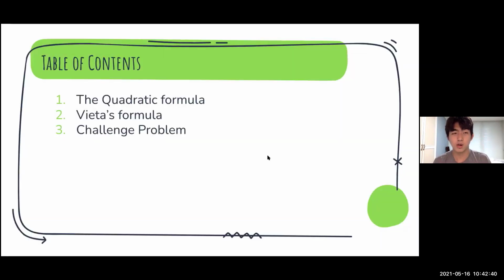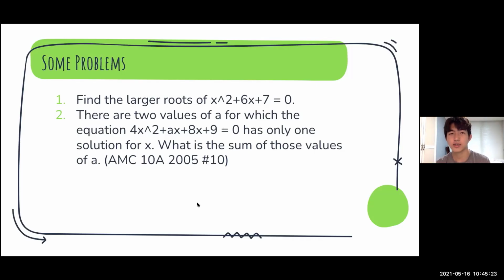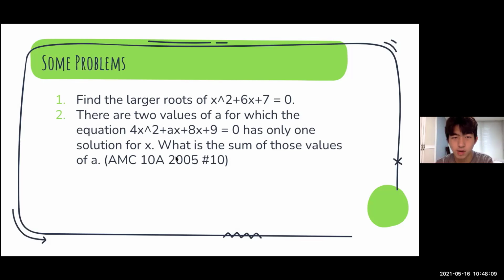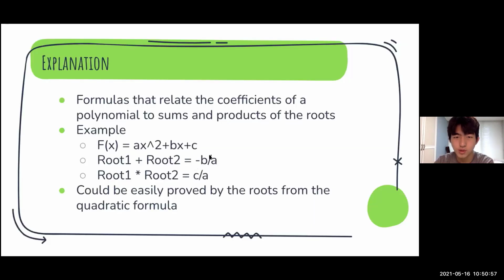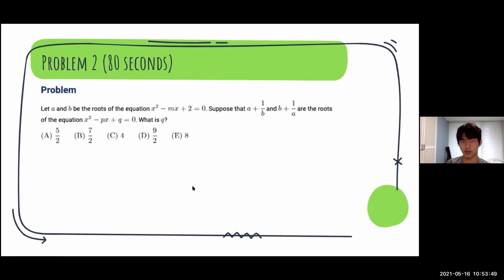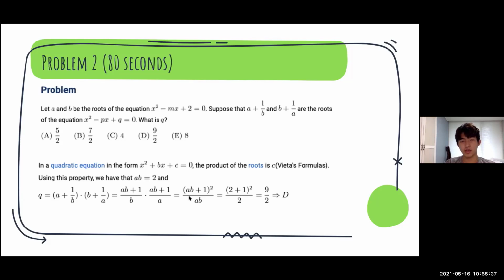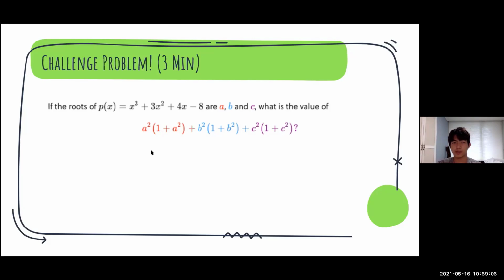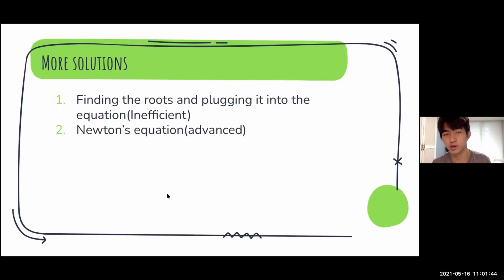En_OpenSchool "Introduction to Algebra part 2" by Kevin Choi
2021 May Open School from KGSEA Math Circle
May 16, 2021
Lecturer "Kevin Choi"